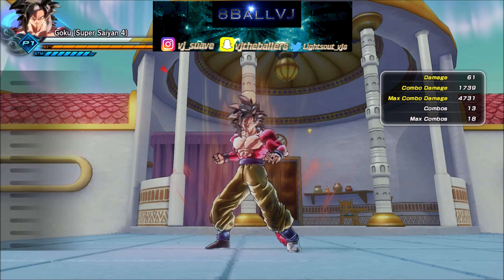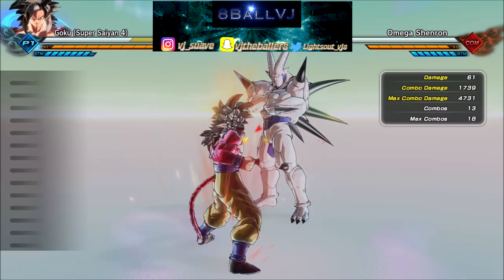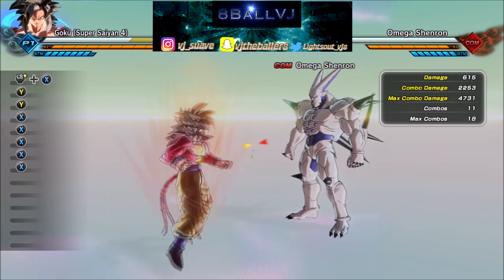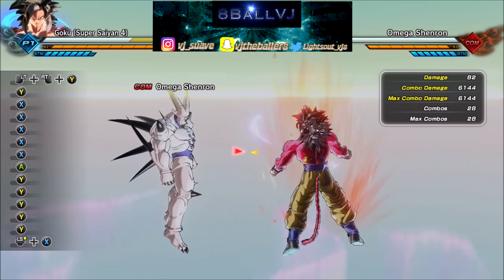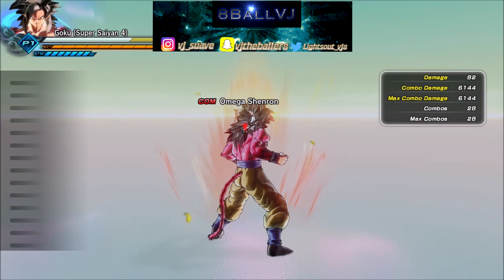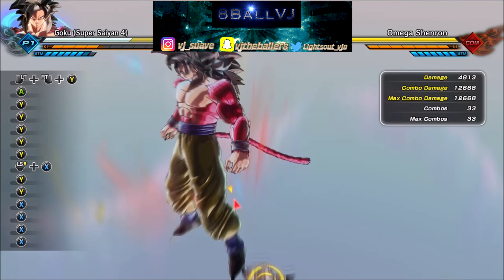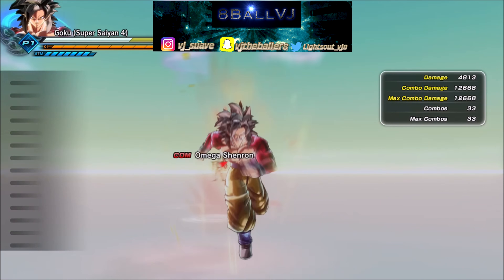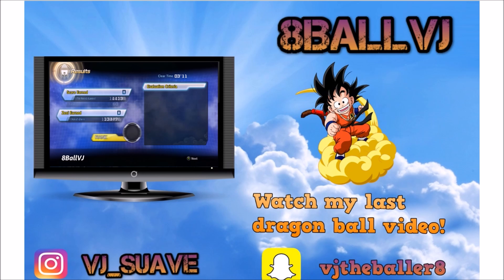OP STAMINA BREAK COMBO!!! | DBXV2 Ssj4 Goku stamina break combo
This will show yall fully how to do ssj4 goku'd stamina break combo for xenoverse 2